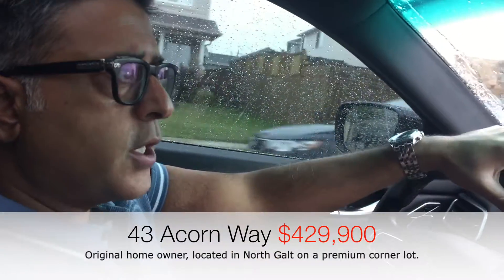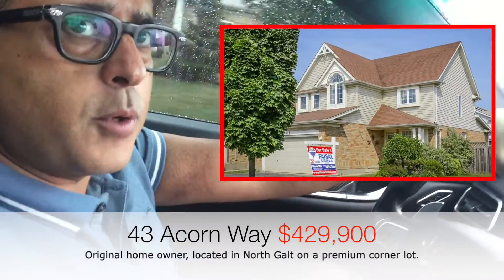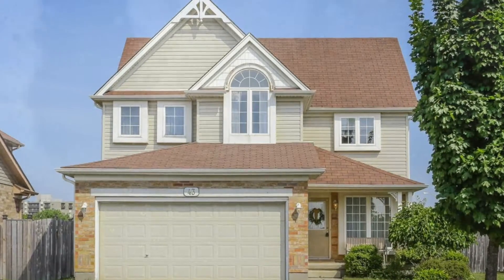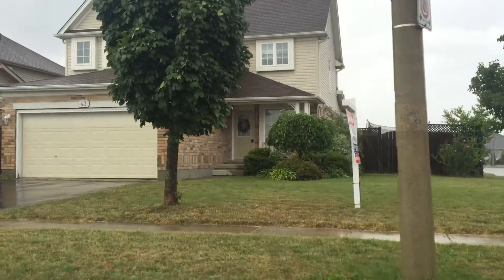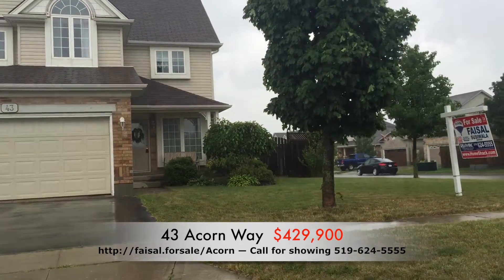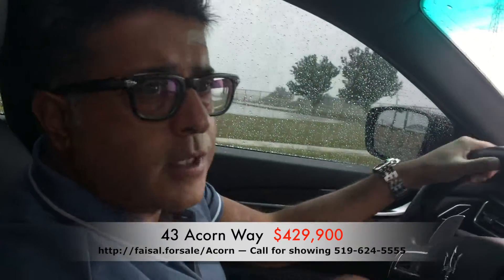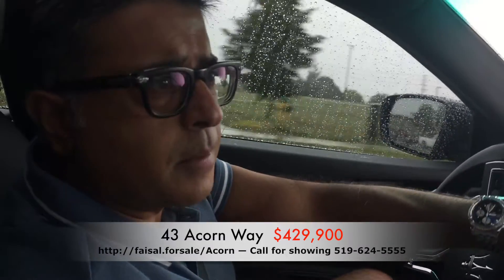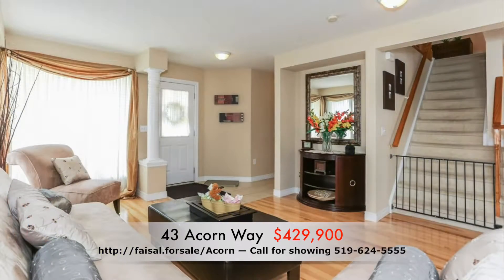43 Acorn Way in Cambridge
BEAUTIFUL BRIDLEWOOD MODEL! This home features a beautiful open concept main floor boasting hardwood flooring and ceramic tile throughout. Located in North Galt in Cambridge.